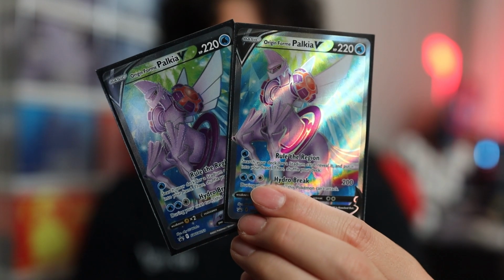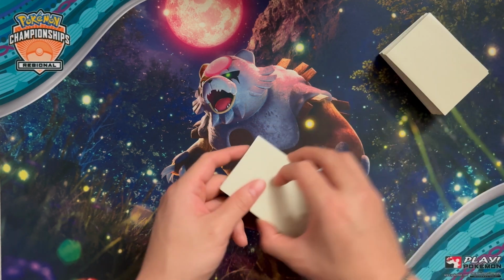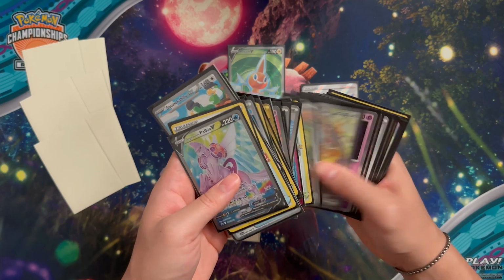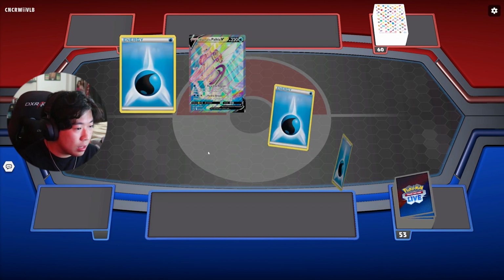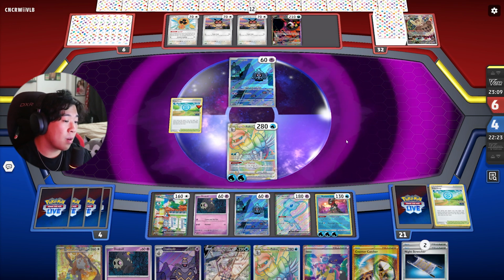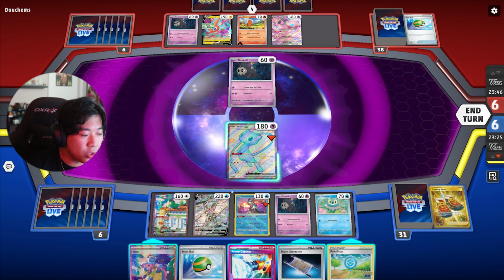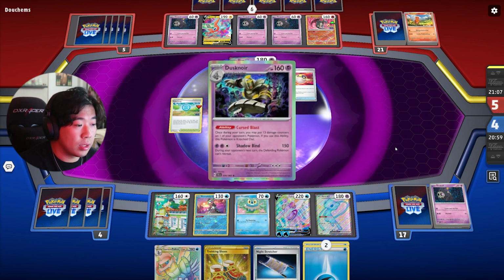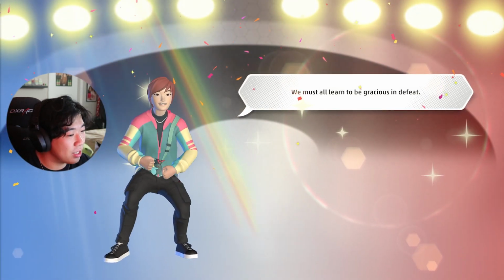How To Play Palkia VSTAR with Dusknoir, THIS DECK IS CRAZY FUN!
This is my deck guide for Palkia VSTAR with Dusknoir. You can take multiple prizes with this deck and even board wipe your opponent! Deck guide originated from a Japanese player, the deck list I got from Grafton Roll who placed 9th at Baltimore Regional 2024.

Looking for TCG singles or sealed products?
** site under construction, check back later **

Looking for high quality yet afford binders? Check out BINDRZ

0:00 Intro
0:12 Deck List
0:49 Deck Explanation
4:35 Test Hand: Going First
8:58 Test Hand: Going Second
14:24 Gameplay VS Terapagos EX
20:29 Gameplay VS Charizard EX